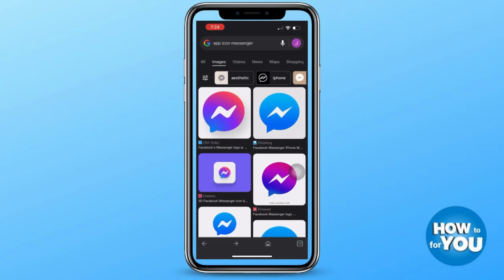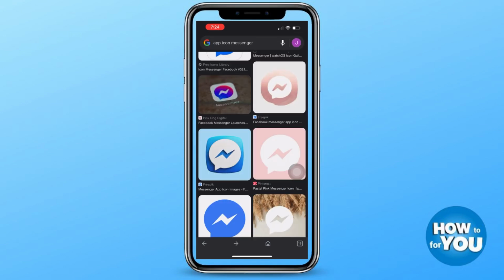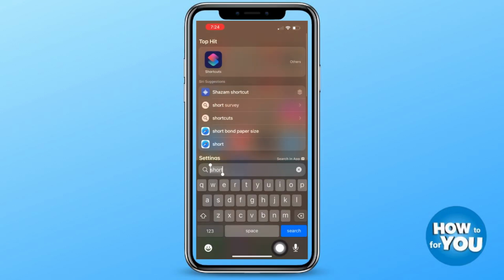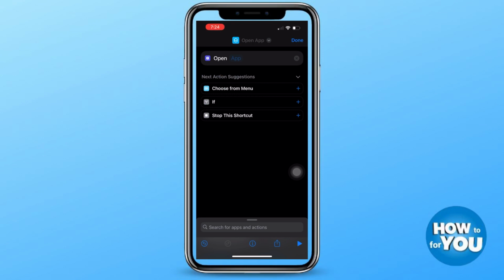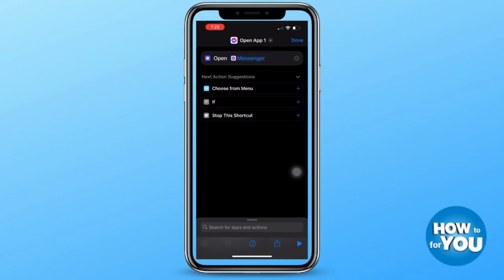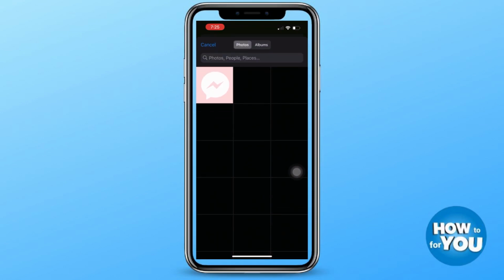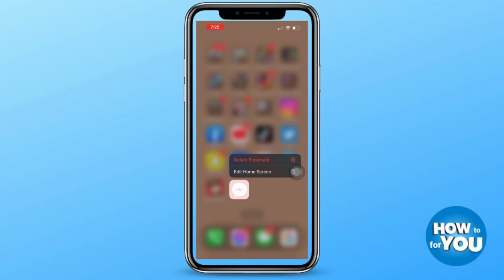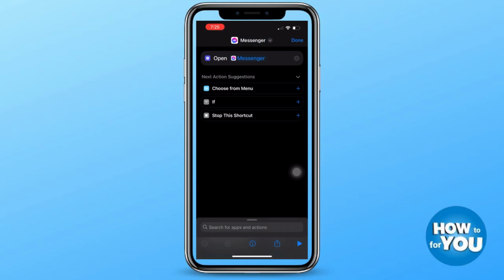How To Change All App Icons on iPhone (2023 Updated)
In this video, we'll show you the ultimate guide on how to change all the app icons on your iPhone, giving your device a fresh and personalized look. 🎯

🎨 With the latest iOS update, Apple has introduced exciting new customization options, allowing you to transform the appearance of your app icons. 🌈💫

🤩 In this step-by-step tutorial, we'll demonstrate how to change app icons using built-in features and third-party apps, giving you the freedom to express your unique style. 🖌️💡

📌 Whether you want a minimalist, colorful, or themed home screen, we've got you covered. Get ready to unlock the full potential of your iPhone's customization capabilities! 💥

🔥📲 Check out what we'll cover in this video: 🔥📲
1️⃣ Introduction to app icon customization on iOS
2️⃣ Changing app icons using the Shortcuts app
3️⃣ Exploring third-party apps for advanced customization
4️⃣ Tips and tricks for creating cohesive themes
5️⃣ Showcasing stunning home screen setups for inspiration

📱💡 Follow along as we guide you through the process, providing easy-to-follow instructions and sharing our top recommendations for app icon packs and themes. 💫✨

🎁 Are you ready to give your iPhone a fresh makeover? Join us on this exciting journey of customization and personalization. 🚀🌟